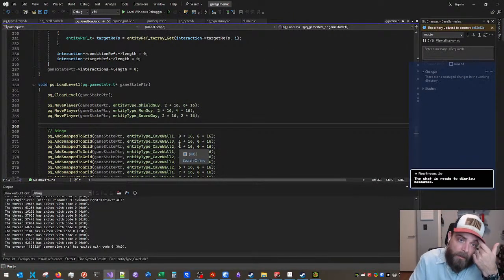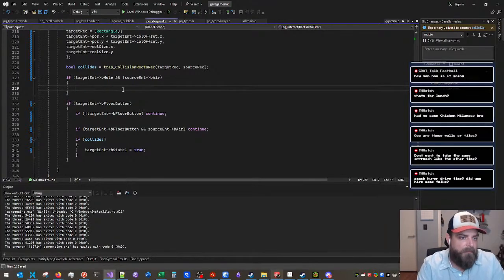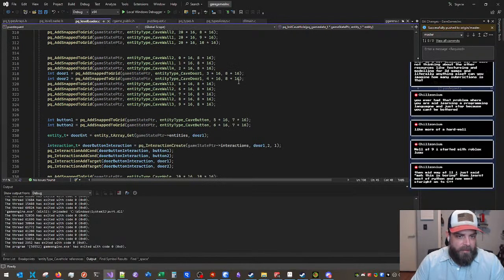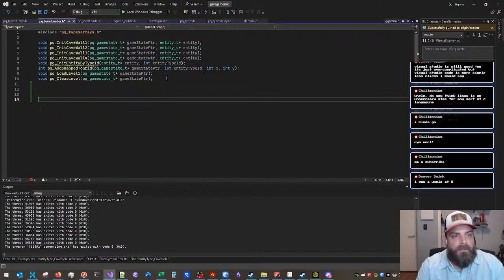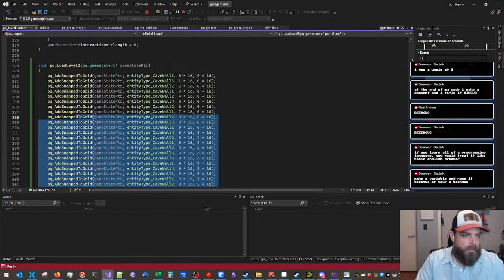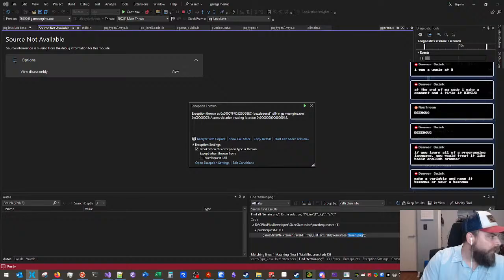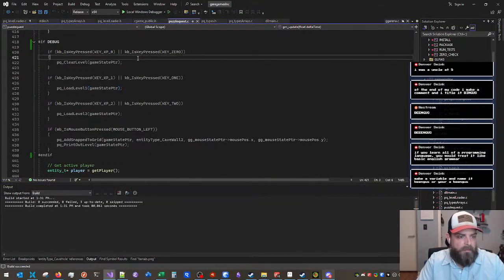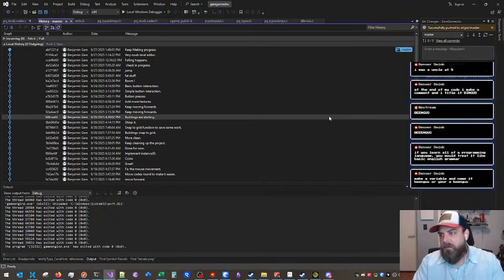Game Dev - Puzzle Game